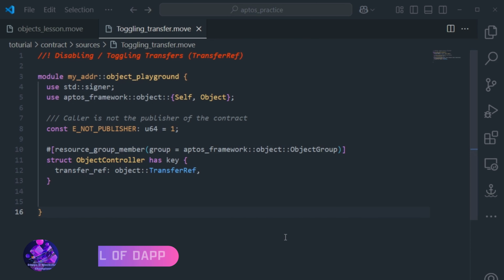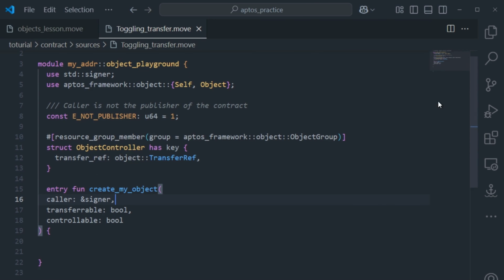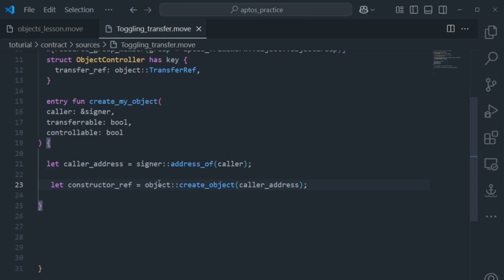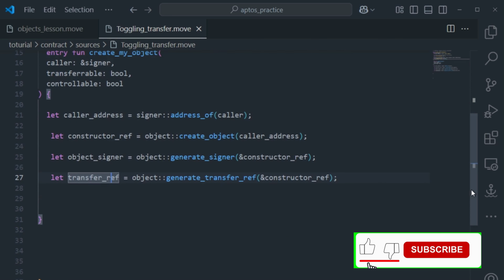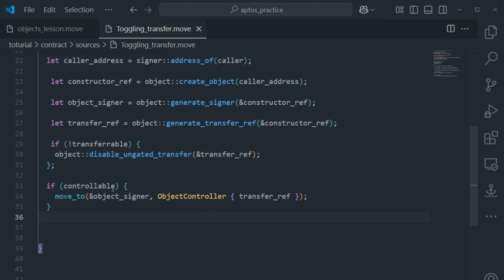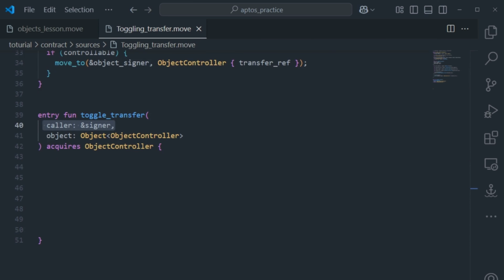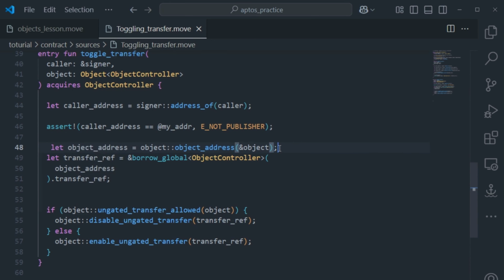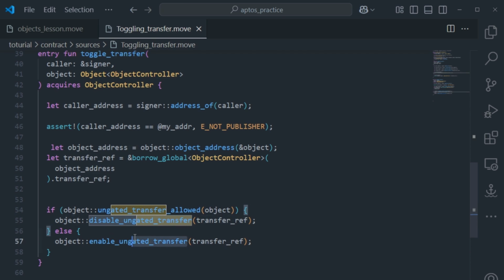How to Create and Configure Objects in the Aptos Framework: A Step-by-Step Guide (Part 5 Series)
Explore this comprehensive 6-part series on creating and configuring objects in the Aptos framework. Each part walks you through specific steps, making it easy to understand and implement the concepts. Whether you're a developer building blockchain applications or simply exploring Aptos, this series offers practical guidance and insights.